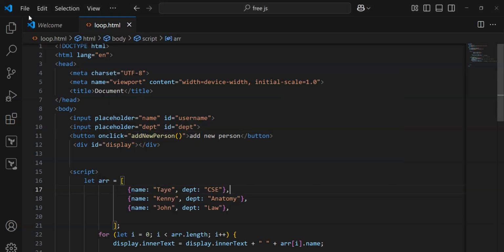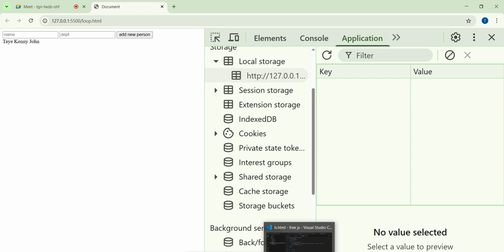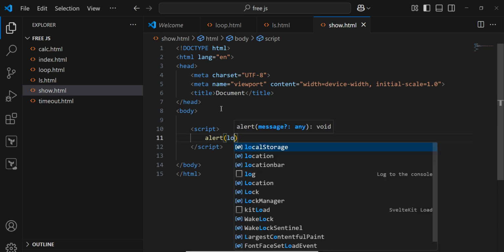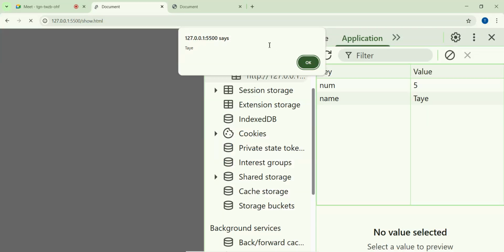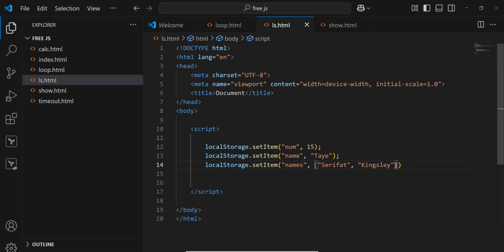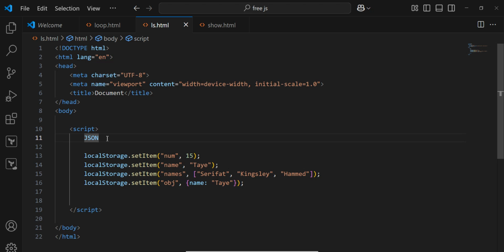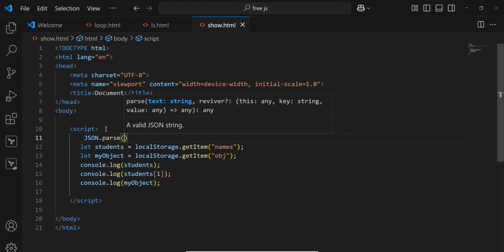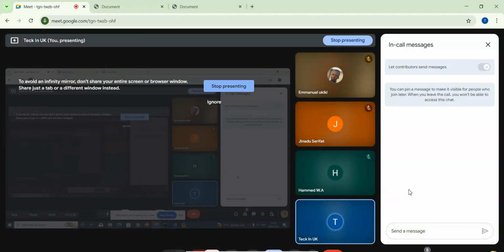23. JavaScript localstorage